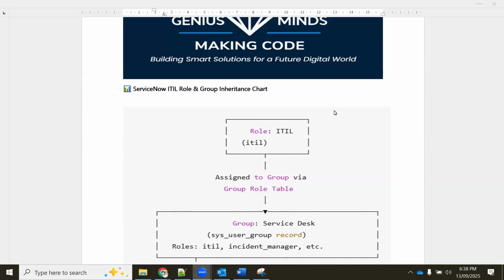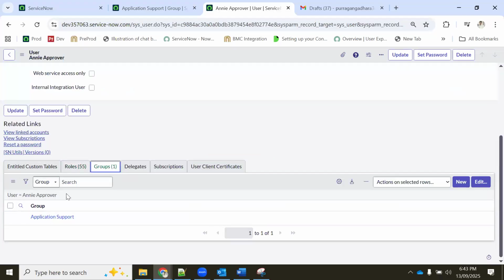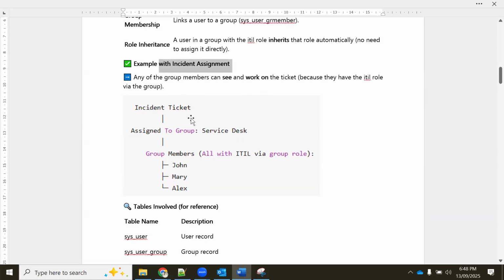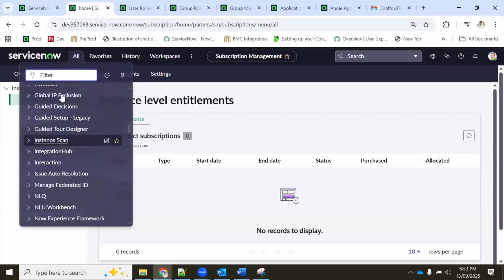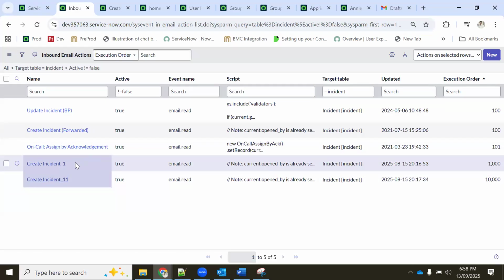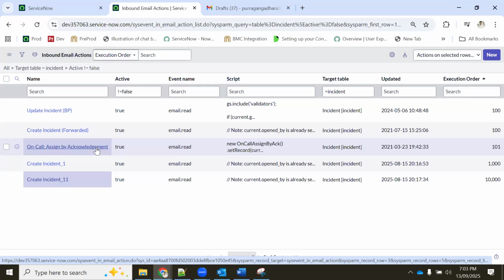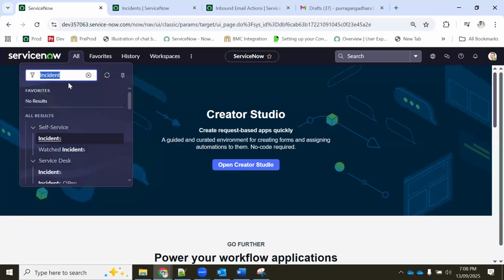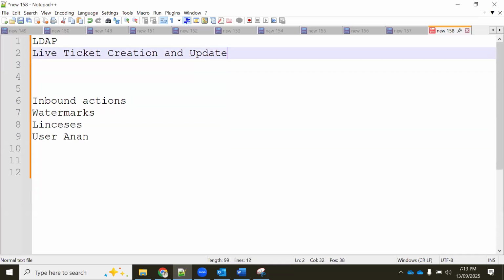Day 21 – Roles, Inbound Actions, Licenses, Watermarks & Report Schedules in ServiceNow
In this ServiceNow training session, we cover important administration, email processing, licensing, and reporting concepts used in day-to-day ServiceNow implementations.

Topics covered include:

Introduction to Users, Groups and Roles
Creating and assigning Roles
Role inheritance and access management
Admin and elevated Roles
Roles and ACL basics
Introduction to ServiceNow Licensing
User and subscription license concepts
Fulfiller and requester/end-user concepts
Role-based licensing overview
Introduction to Inbound Email Actions
Creating records from incoming emails
Updating existing records through email
Inbound Action conditions and scripts
Email processing and troubleshooting
Introduction to Email Watermarks
Purpose of Watermarks in ServiceNow
How Watermarks identify existing records
Updating tickets through email replies
Watermark-based email processing
Introduction to Scheduled Reports
Creating Report Schedules
Scheduling reports for daily, weekly, and monthly delivery
Selecting report recipients
Report formats and email delivery
Managing and troubleshooting scheduled reports
Practical ServiceNow administration scenarios
Real-time implementation best practices

This session is useful for ServiceNow administrators, developers, consultants, support engineers, and professionals preparing for ServiceNow interviews and real-time projects.

Topics: ServiceNow | Roles | Inbound Email Actions | Licensing | Email Watermarks | Scheduled Reports | ACL | Email Processing | ServiceNow Administration | ServiceNow Training